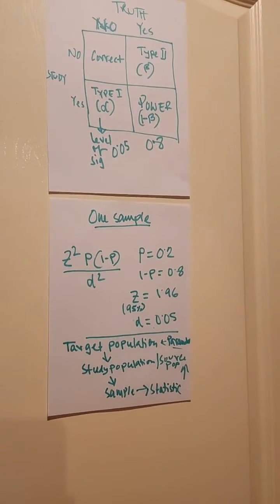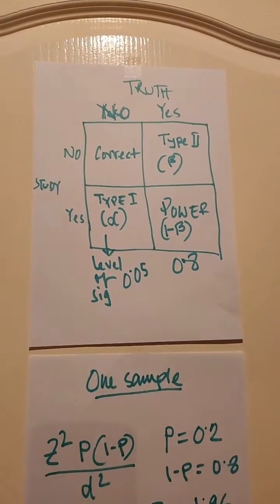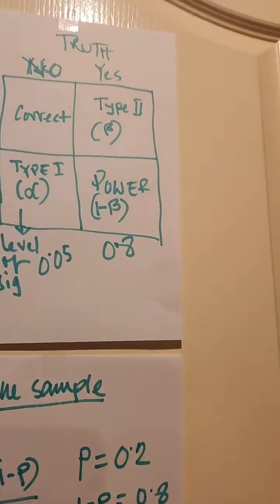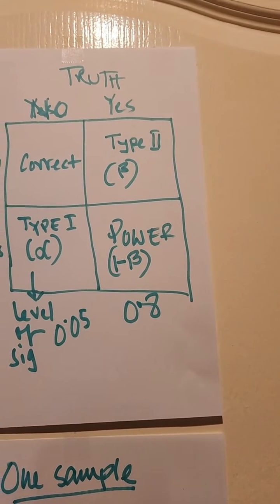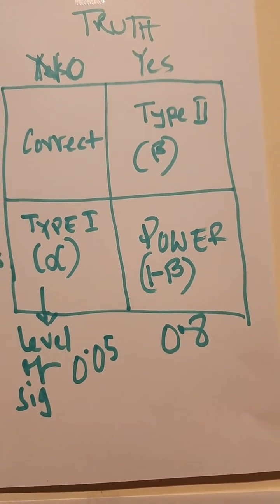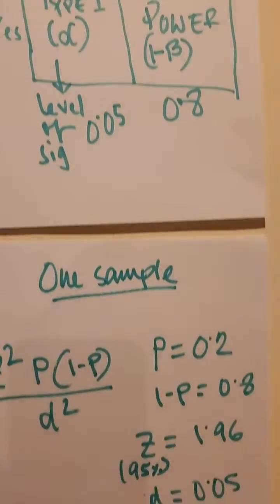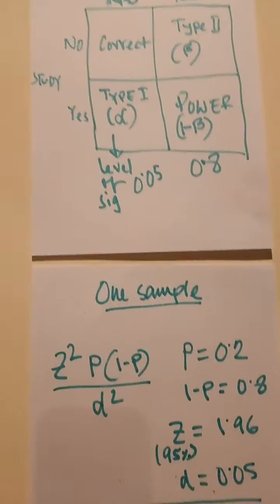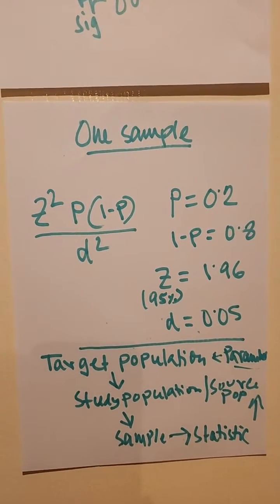Sample size calculation and role of chance | Epidemiology Everyday at 9pm AEST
Please join Dr Kazi Rahman in his live sessions in Epidemiology Everday!